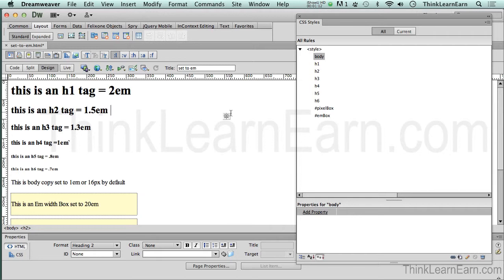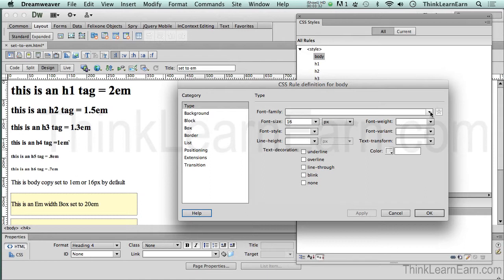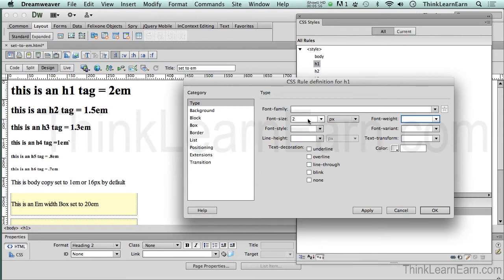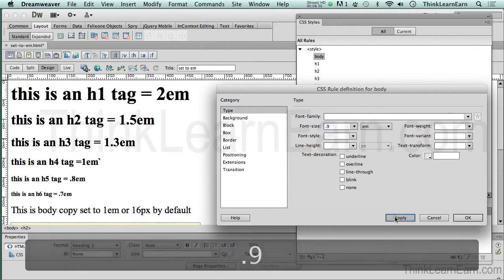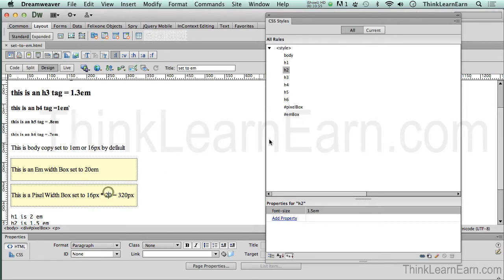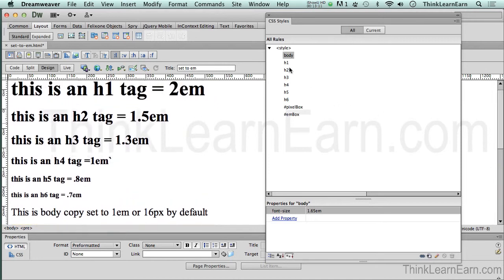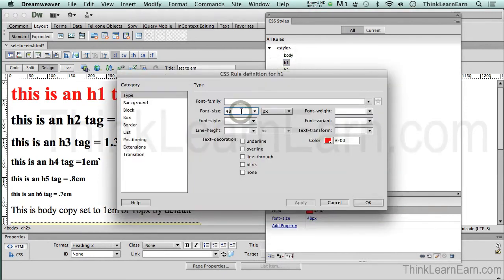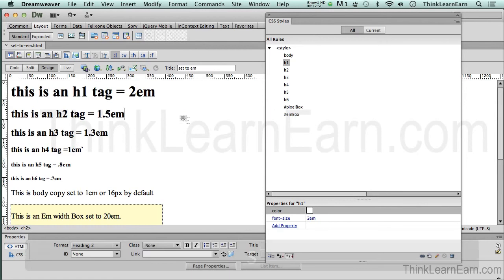Dreamweaver CS6 tutorials: How to use em working with Ems vs Pixel for font sizes body h1 h2 h3 tags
Master the art of great flexible web design and development. Learn how to use Dreamweaver CS6 The right way. Work fast work smart. I share with you my time-tested "real world" production techniques to make a 100% better software use out of each of you. Let Dreamweaver do all the heavy lifting for you and write smart code that will make you MONEY! My one time fee gives you lifetime access and support.
READ MY COURSE REVIEWS FROM MY STUDENTS!
Watch and download my Adobe CS6 courses right now on Udemy.com
Real Training for The Real Job in The Real World